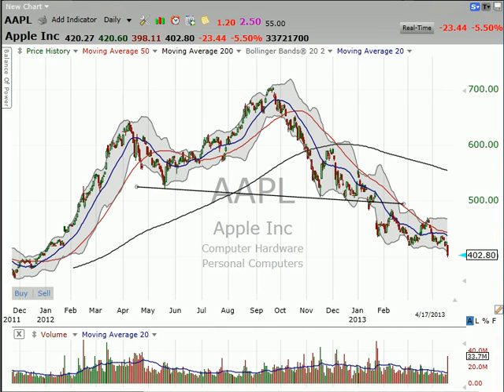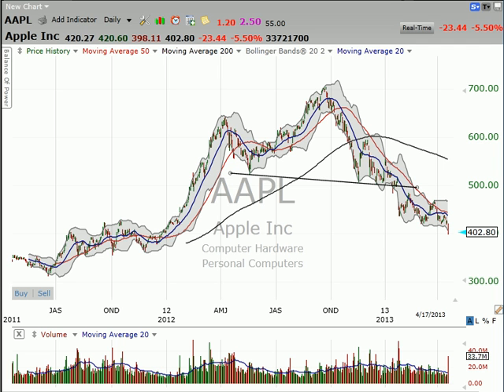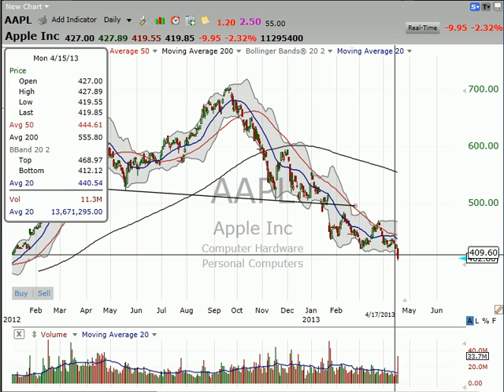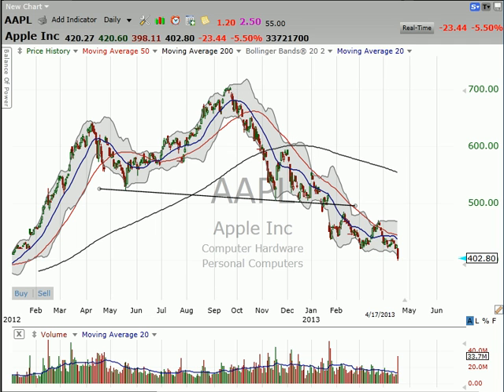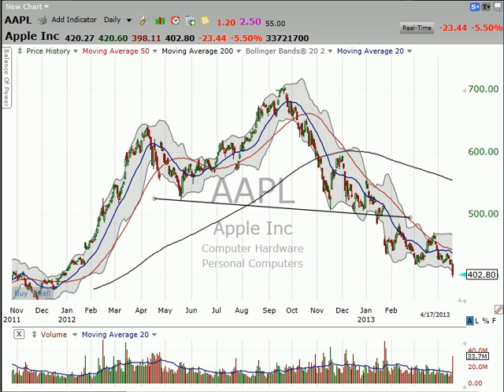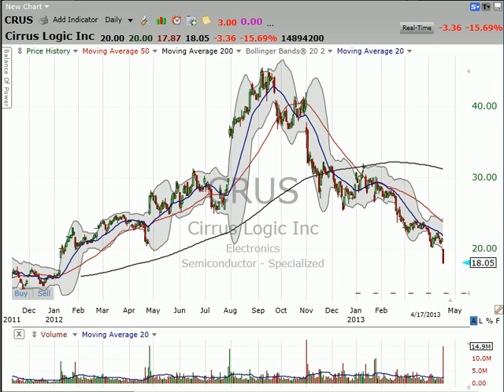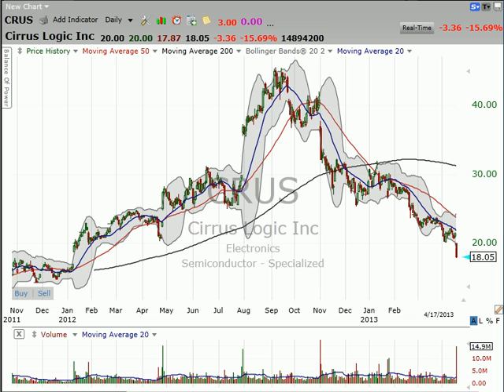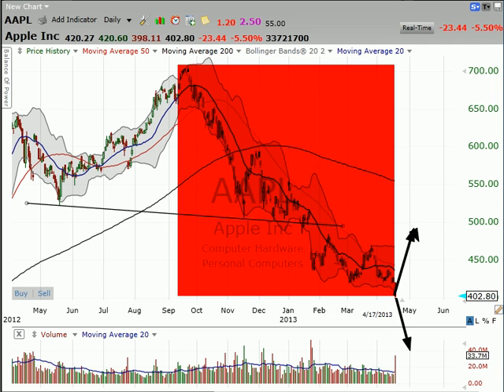Apple briefly crossed $400 today, before closing back above that key level. Here's my take. (Apr..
Apple briefly crossed $400 today, before closing back above that key level.  Here's my take. Stock Market Mentor